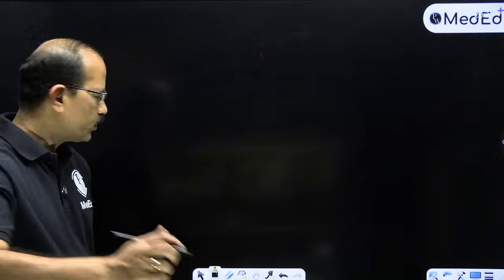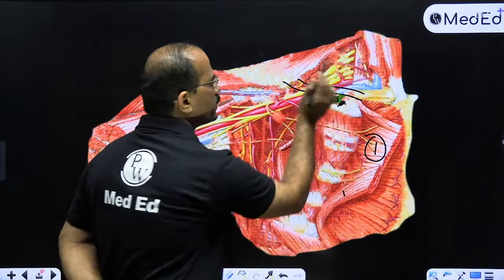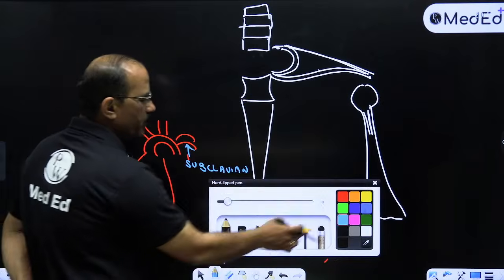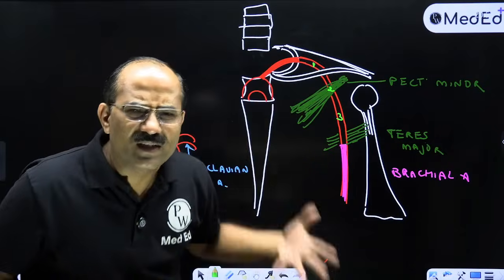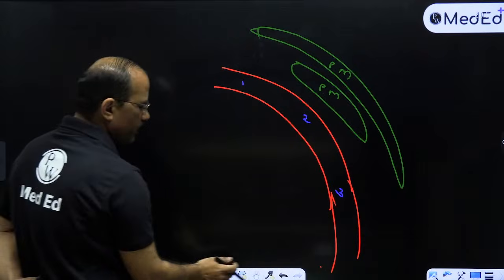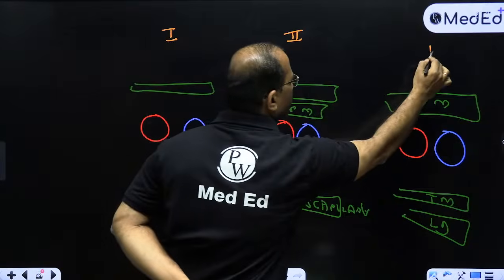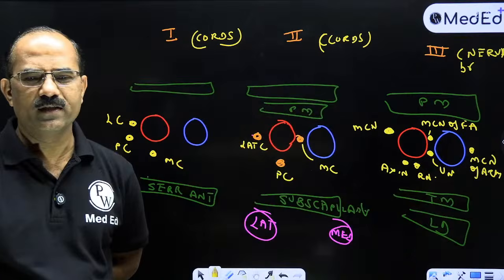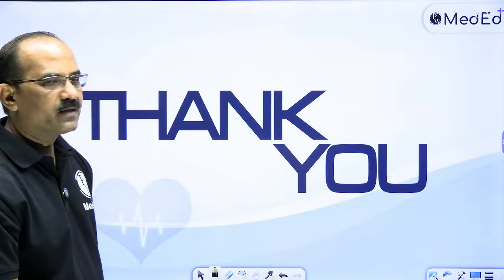Axillary Artery Anatomy | MBBS 1st Year Anatomy | INICET | FMGE | NEET PG | Dr Pradeep Sir| PW MedEd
Welcome to the One Shot Series of Anatomy! In this lecture, we master the Axillary Artery Anatomy, one of the most important and often confusing topics in Upper Limb Anatomy for MBBS 1st Year and NEET PG aspirants.
In this session, we break down the complex axillary artery relations using the "Bed Sheet Analogy" and simplify the axillary artery branches with the 1-2-3 rule. Whether you are preparing for your Prof exams or entrance tests, this axillary artery anatomy lecture covers everything you need to know.

0:00 Introduction & Axillary Artery Overview
2:44 Anterior Wall of Axilla (Anterior Relations)
8:23 Posterior Wall of Axilla (Posterior Relations)
10:56 Origin & Extent of Axillary Artery
14:16 The 3 Parts of Axillary Artery
16:50 Relations of Axillary Artery (Anterior & Posterior)
27:31 Relations with Brachial Plexus Cords
33:53 Branches of Axillary Artery (1st, 2nd & 3rd Parts)
39:09 Summary: The "Bed Sheet" Analogy
40:34 Conclusion & Q&A

📝 Topics Covered in this Video:
- Origin & Extent: Continuation of the subclavian artery at the outer border of the 1st rib.
- Parts of the Artery: How the Pectoralis Minor divides the artery into 3 parts.
- Axillary Artery Diagram: Visualizing the anterior and posterior walls.
- Relations: Detailed explanation of the cords of the brachial plexus and surrounding muscles.
- Branches: Superior thoracic, Thoracoacromial, Lateral thoracic, Subscapular, and Circumflex humeral arteries.

This video serves as a comprehensive guide for axillary artery anatomy essentials of medical sciences. If you struggle with visualizing axillary artery anatomy 3d concepts or remembering the order of branches, this video provides specific axillary artery relations tricks to help you memorize them instantly.
We also discuss the axillary artery surface marking and axillary artery surface anatomy relevant for practical exams. If you are looking for concise axillary artery notes or a clear axillary artery diagram, this lecture is the perfect resource to add to your anatomy mbbs 1st year lecture playlist.
Stop struggling with complex textbooks or searching for "axillary artery ninja nerd" comparisons. This video simplifies the content specifically for the Indian medical curriculum and entrance exams.